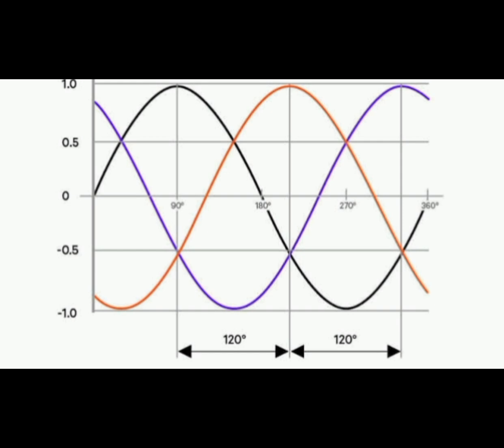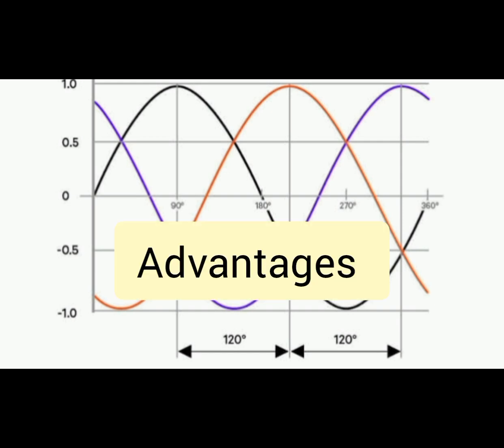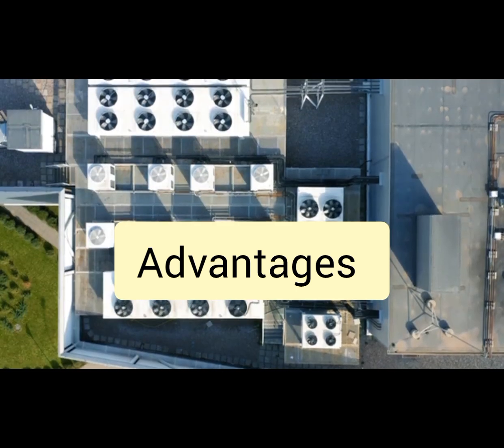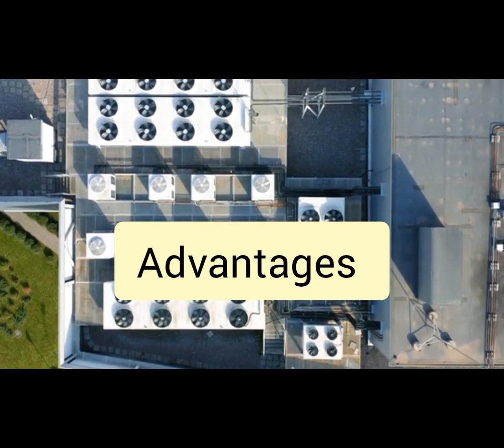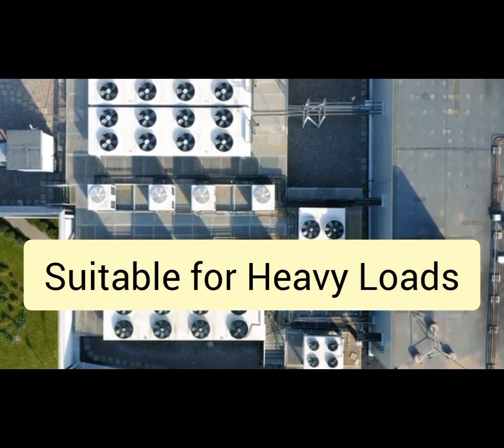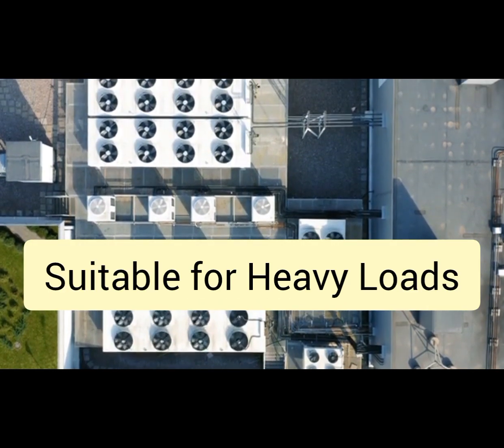What is the difference between Single Phase Power and 3 Phase Power | Comparison | Applications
Let's break down single-phase and three-phase power:

*Single-Phase Power*

Single-phase power is a type of electrical power distribution that uses two wires (one "hot" wire and one neutral wire) to transmit alternating current (AC). The voltage in a single-phase system oscillates between positive and negative values, creating a sinusoidal waveform.

- Advantages:
    - Simple and less expensive to install
    - Suitable for residential and small commercial applications
- Disadvantages:
    - Limited power capacity
    - Not suitable for heavy industrial loads

*Three-Phase Power*

Three-phase power is a type of electrical power distribution that uses three wires (three "hot" wires and one neutral wire) to transmit AC. The voltage in a three-phase system oscillates between positive and negative values, creating a sinusoidal waveform that is offset by 120 degrees between each phase.

- Advantages:
    - Higher power capacity and efficiency
    - Suitable for heavy industrial loads and large commercial applications
    - Smoother power delivery
- Disadvantages:
    - More complex and expensive to install
    - Requires more wires and equipment

Key differences:

- Number of wires: Single-phase (2 wires) vs Three-phase (3 or 4 wires)
- Power capacity: Single-phase (limited) vs Three-phase (higher)
- Efficiency: Single-phase (less efficient) vs Three-phase (more efficient)

Three-phase power is commonly used in:

- Industrial settings (factories, manufacturing)
- Large commercial buildings (offices, shopping centers)
- Data centers
- Power distribution systems

Single-phase power is commonly used in:

- Residential homes
- Small commercial buildings (stores, restaurants)
- Lighting and heating systems

Does this explanation help clarify the difference between single-phase and three-phase power?